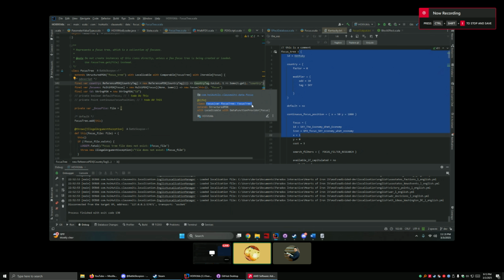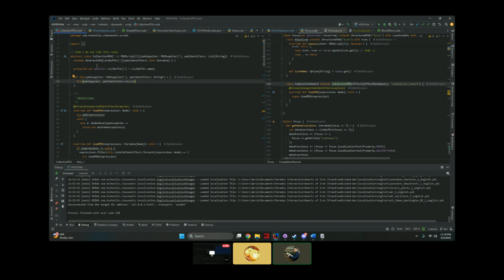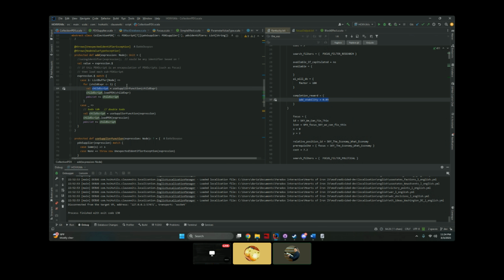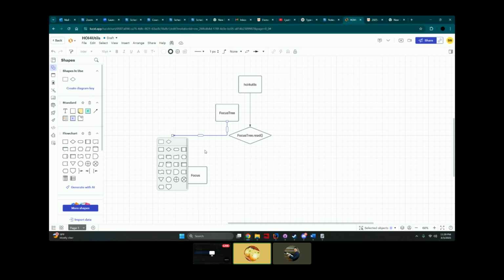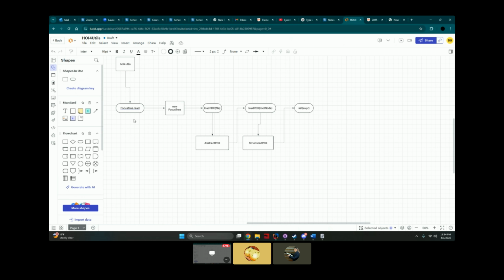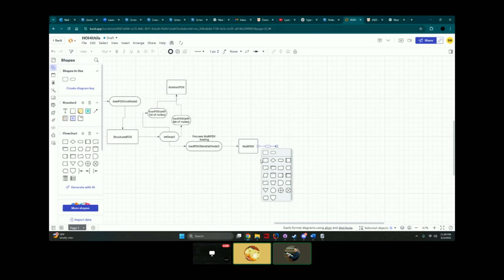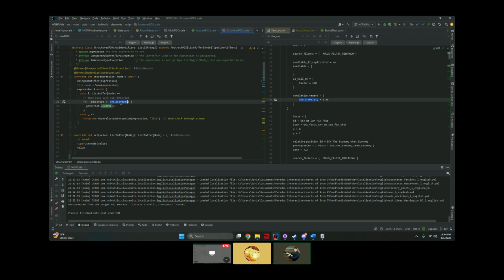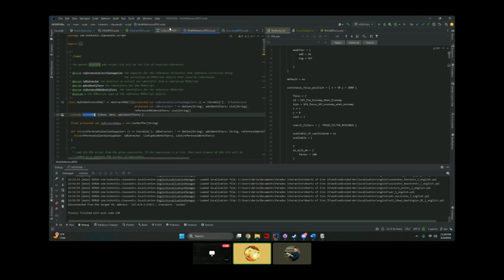unknown_2025.03.03-21.13.mp4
My mind melts while Skorp tries to teach me how his 'paradox interactive game engine game/mod file (PDX)' reader works to the point that I forget what override methods do